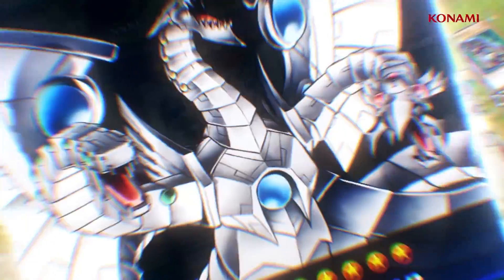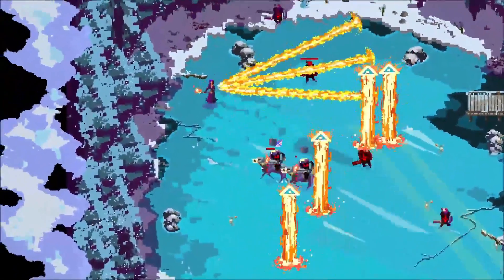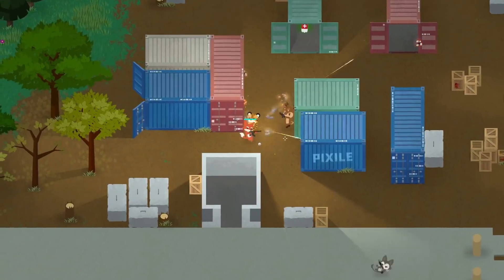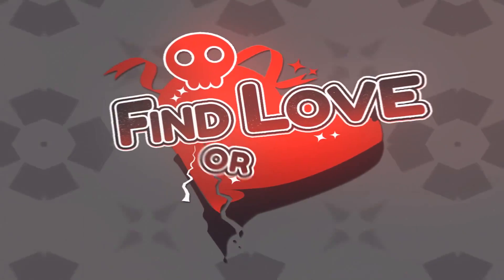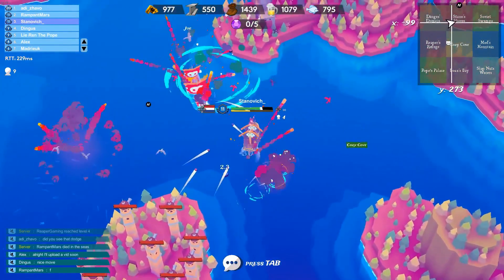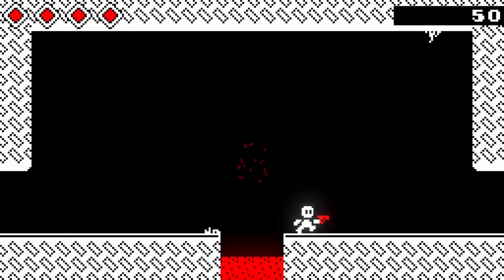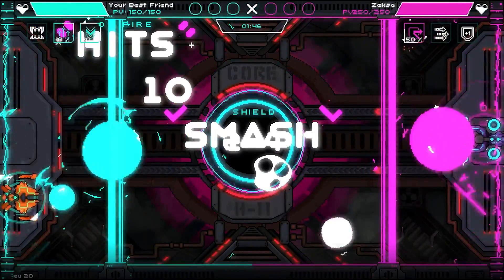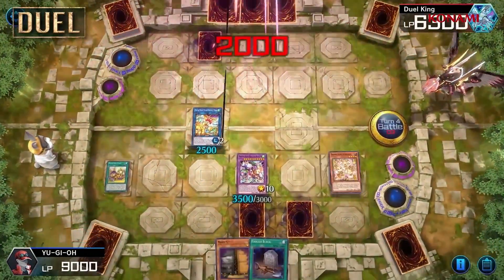TOP 25 Games for Low SPEC PC (FREE Games) (Intel HD Graphics / 1 GB RAM)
TOP 25 Low Spec Games in 2022, the best low spec free games for the PC. The top new low spec that you must download in 2022! If you're looking for a low spec game to play in 2022, you're in the right place!

This is my yearly addition of the Top 10 Free Low Spec / Low End Games to play in 2022! This list features completely new low spec free games that are worth downloading!

Games included in this Top 25 Low Spec games list (in order shown in the video):

- BattleBit Remastered
Low poly FPS that aims for a massively multiplayer experience with up to 254 players in a single server.

- Eternium
Experience intense tactical fights in this fast paced, old school action RPG.

- Tap Wizard 2
Fusion of the Idle, Incremental, ARPG, and Twin-Stick Shooter genres

- Bloons TD Battles 2
Brand new installment of the top-rated head-to-head tower defense game

- Engine Evolution 2021
Multiplayer racing game that uses similar principles as World of Tanks

- Super Animal Royale
64-player, frenetic, top-down 2D battle royale game.

- Crystal Clash
Mix of Lane Battles and Deckbuilding - with action-packed tug-of-war strategy

- Redmatch 2
A free fast-paced online multiplayer FPS

- Super Mecha Champions
Shooter featuring mecha combats, which sets scene in a neo-futuristic Alpha City

- Find Love or Die Trying
Welcome to the only killer dating show where ending up single means ending up dead!

- Chill Corner
This is just an idle game for chilling, relaxing or focusing.

- Babble Royale
Free-for-all that combines word-making skill with fast-paced tactical and strategic action

- Riotfall
Roblox FPS inspired by Call of Duty

- Piratopia
Set sail in the open seas and plunder solo, PvE or PvP.

- Goose Goose Duck
A game of social deduction where you and your fellow geese must work together to complete your mission.

- Bombagun
A deceptively simple, post-apocalyptic style card game that you can play both online and offline!

- Cell to Singularity - Evolution Never Ends
The epic story of evolution, technology, humanity, and dinosaurs is yours to tap.

- Cave Crawler
A short, 2D side-scrolling action platformer.

- 100 hidden frogs
The frogs hid. Can you find them?

- Toram Online
The MMORPG of a massive and magnificent fantasy!

- Exoblast
Mix of shoot’em up and arcade game, pimped with synthwave and pixelart.

- Krunker
An easy to get into fully moddable First Person Shooter with advanced movement mechanics.

- Crab Game
Multiplayer game where you play through several different minigames based on children's games

- Yu-Gi-Oh! Master Duel
The definitive digital edition of the competitive card game that has been evolving for over 20 years!